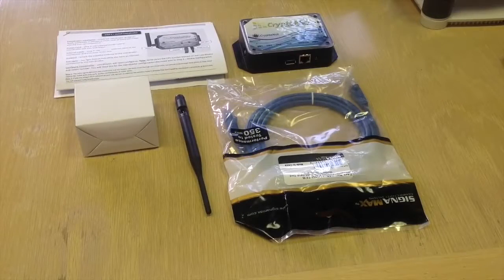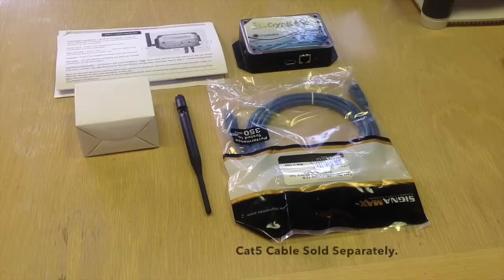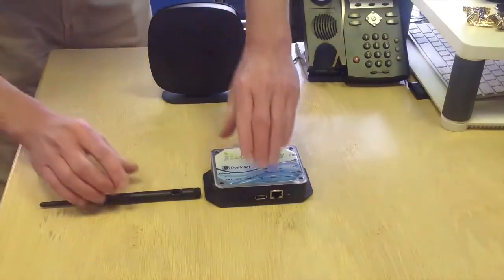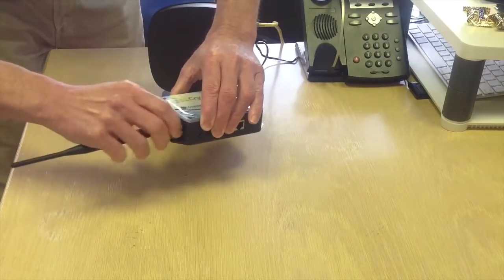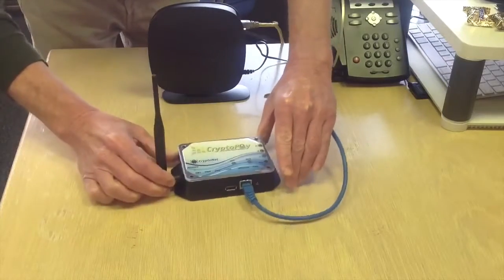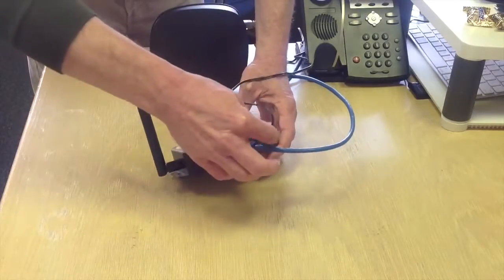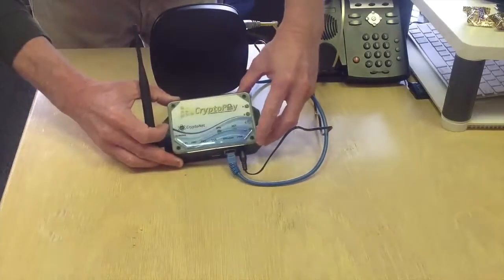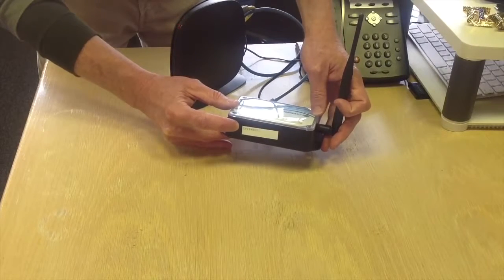Lesson 1 - CryptoPay Coordinator Setup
CryptoPay:  Cost Effective. Secure. Simple.